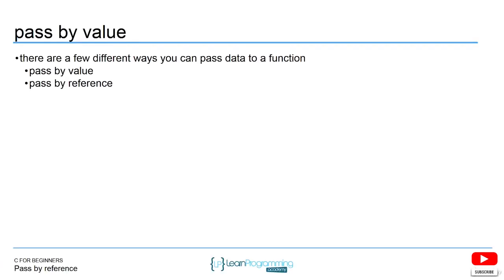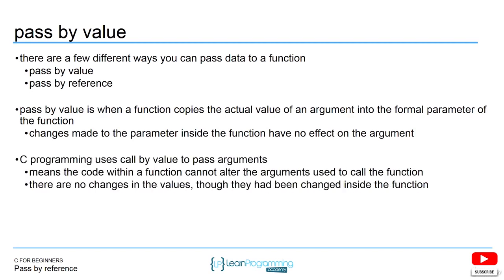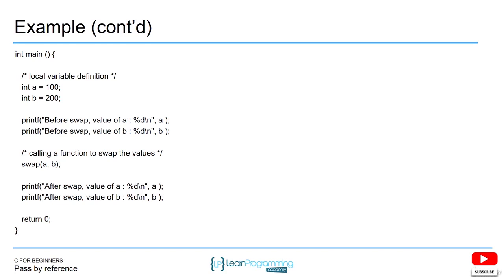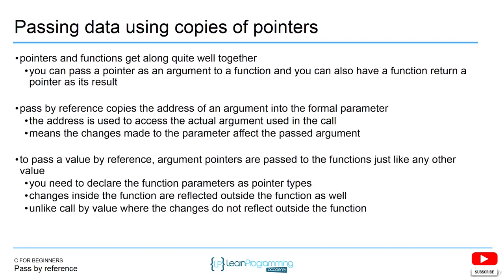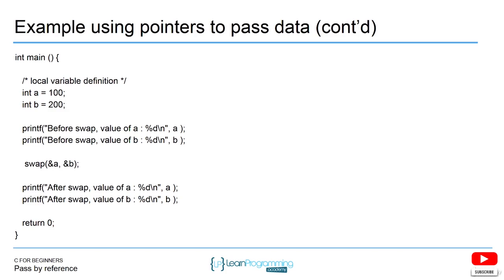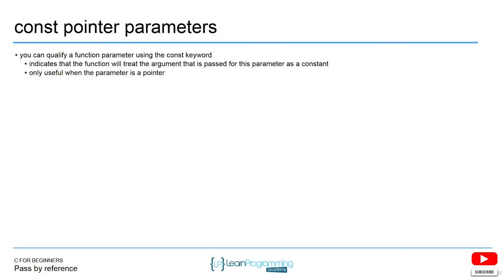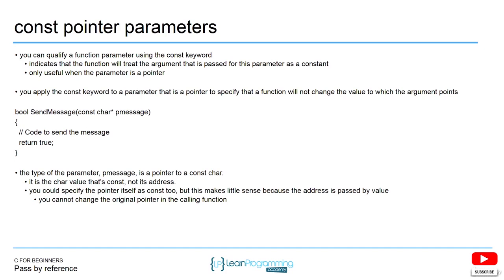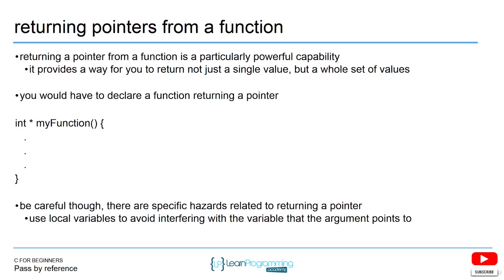49 Pass by reference in programming